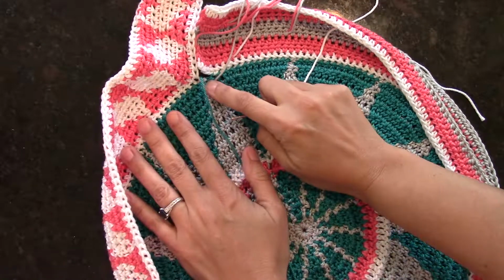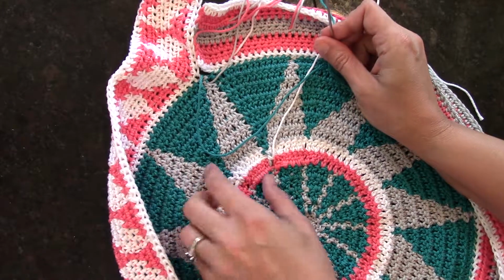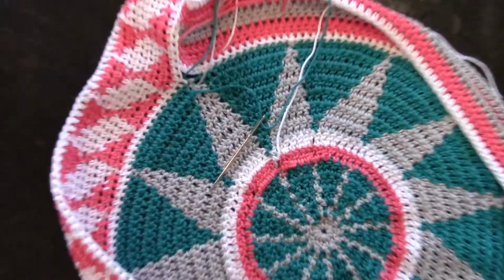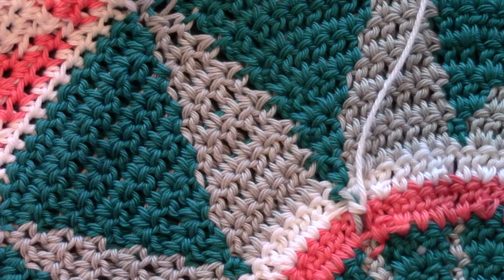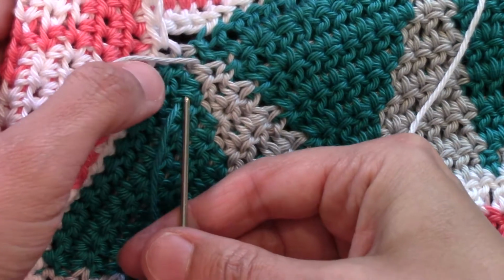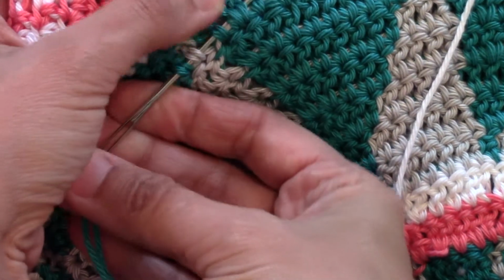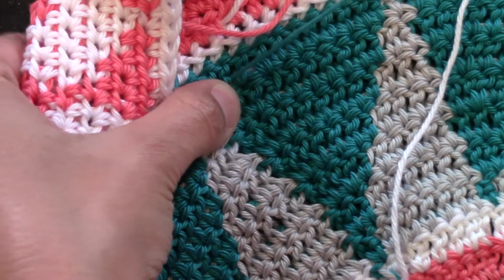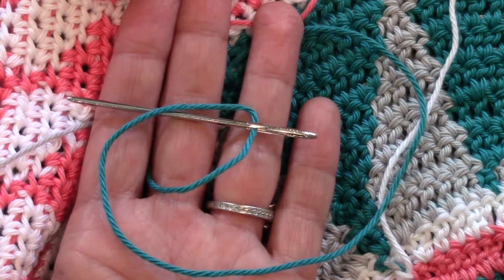Weave in ends to make for a more finished product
A quick tip about how to use ends to make your crochet project look more finished